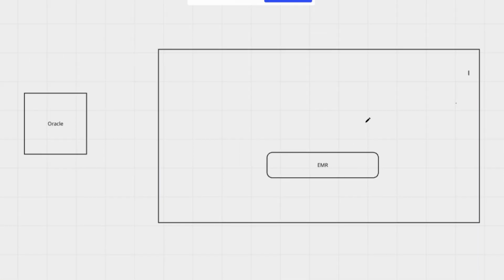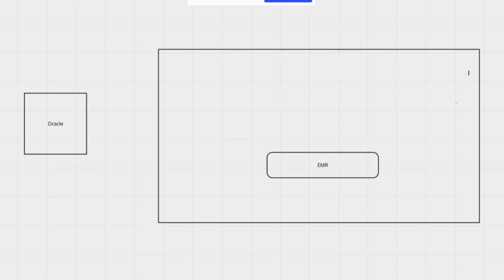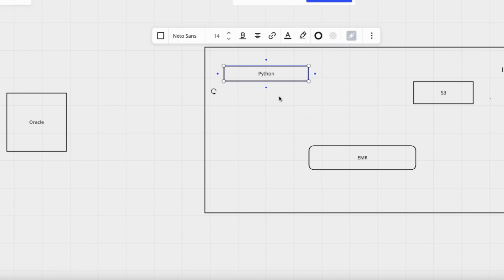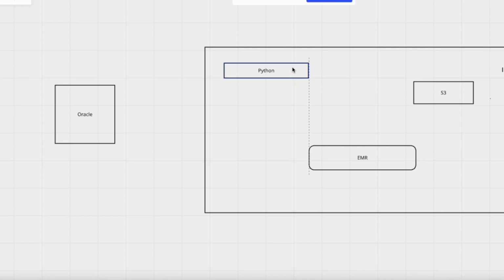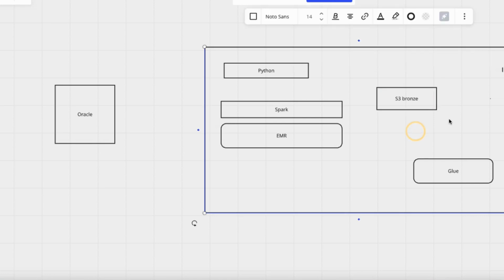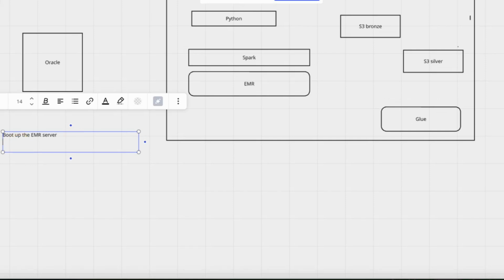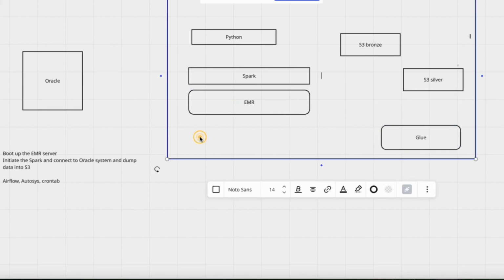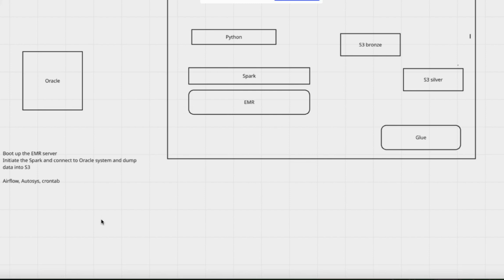Beginner’s Guide: Moving Data from Oracle to Amazon S3 | Data Pipeline Solution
In this video, we’ll walk you through a beginner-friendly data pipeline solution to transfer data from Oracle Database to Amazon S3.
You’ll learn:
✅ Step-by-step process of extracting data from Oracle
✅ Best practices for loading data into S3
✅ Tools and approaches for building scalable data pipelines

Whether you’re just starting your journey in data engineering or want to understand the basics of cloud data pipelines, this tutorial will help you get started with confidence!